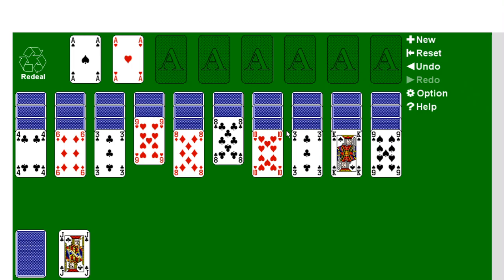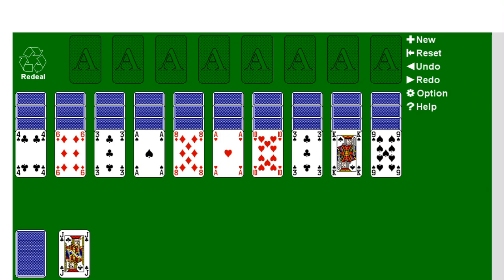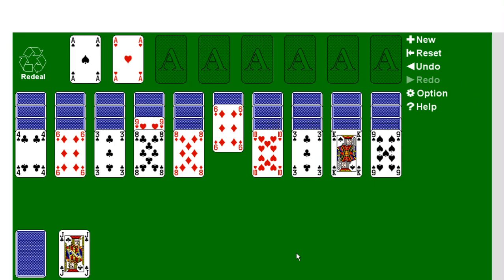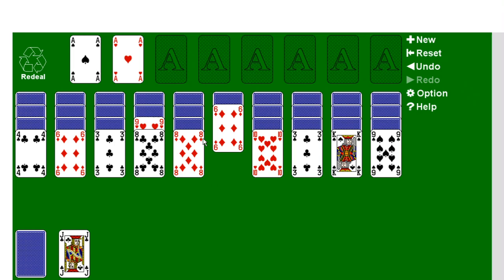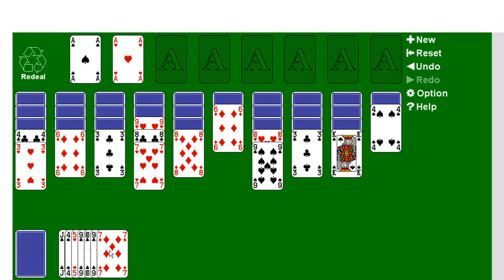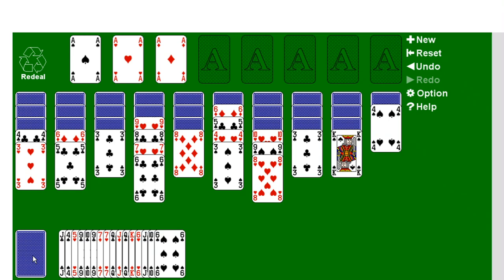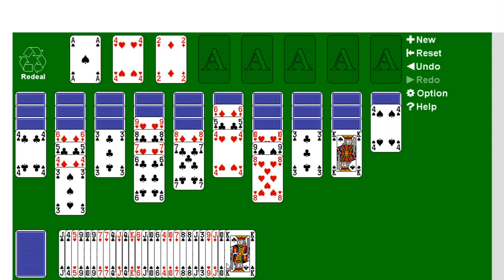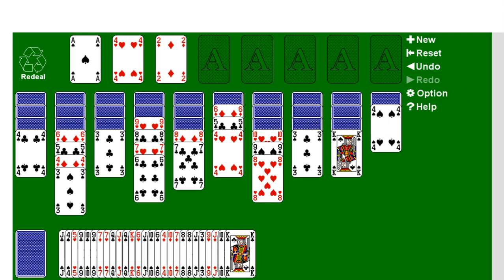How to Play Emperor